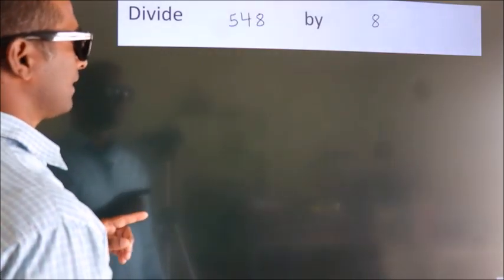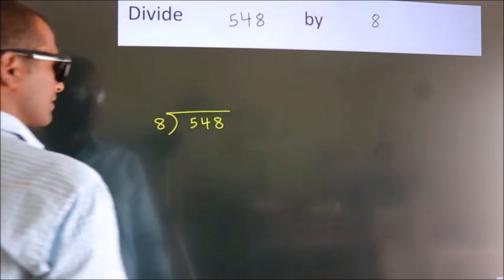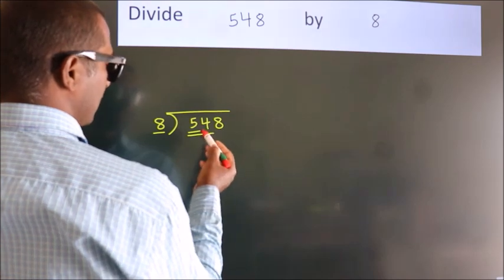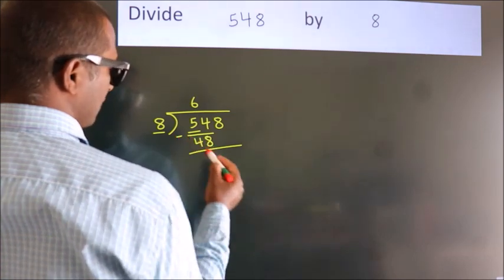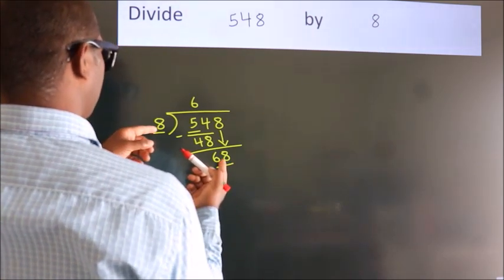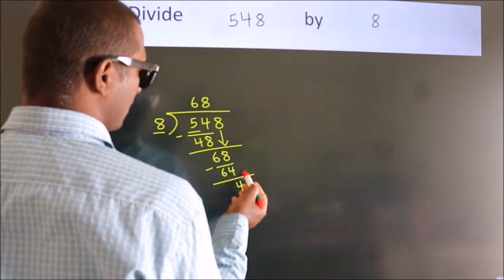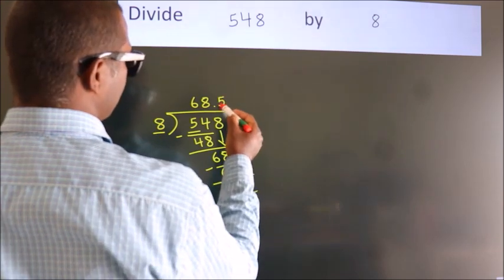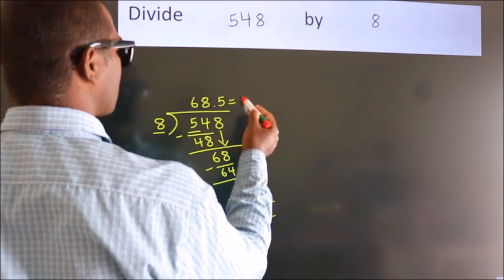Divide 548 by 8 Divide completely